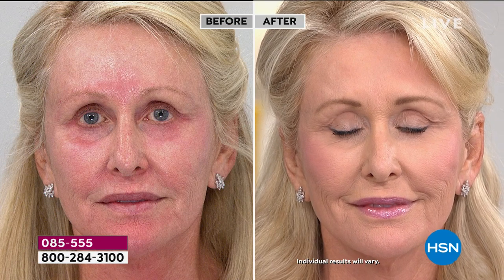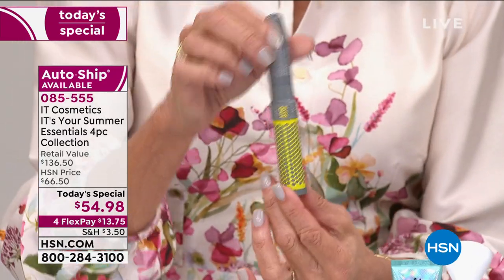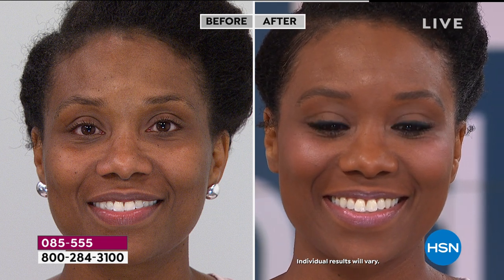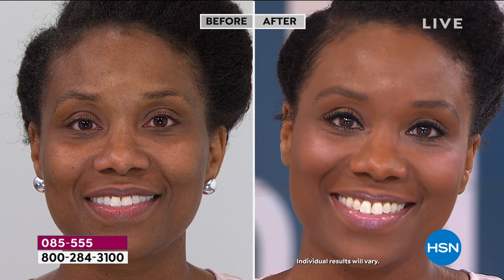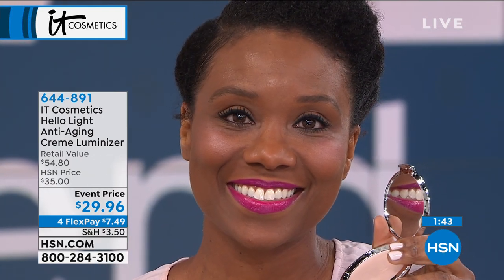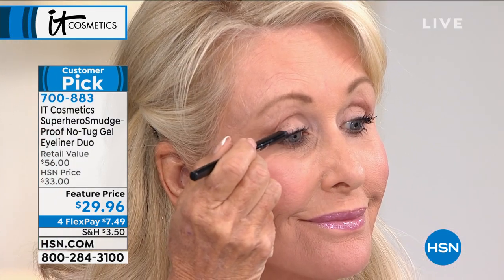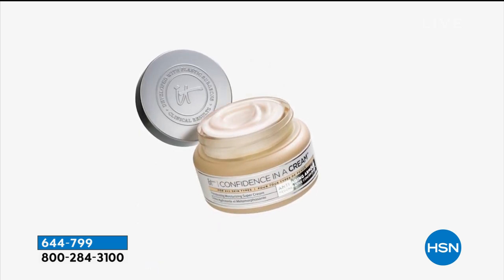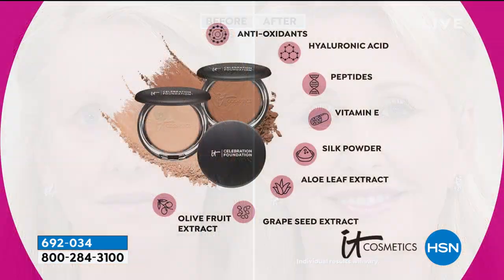HSN | IT Cosmetics 06.28.2020 - 10 AM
Shop a cutting edge, problem solving, innovative makeup & skincare line with anti-aging technology.